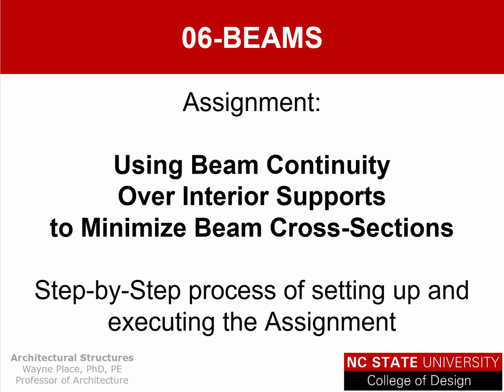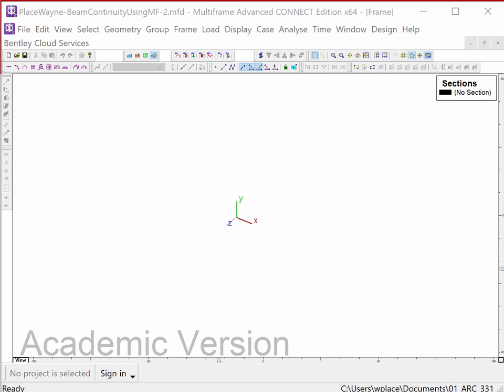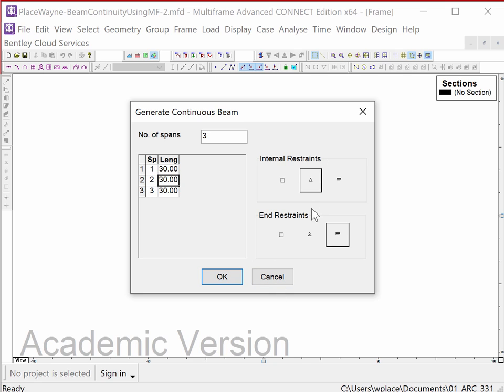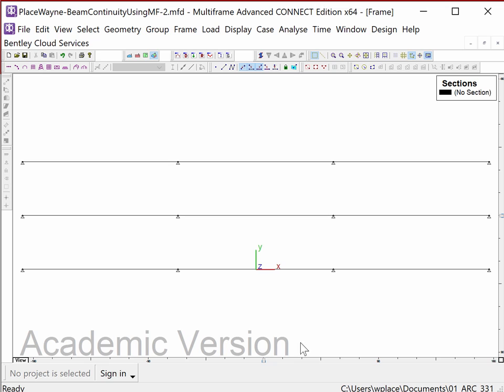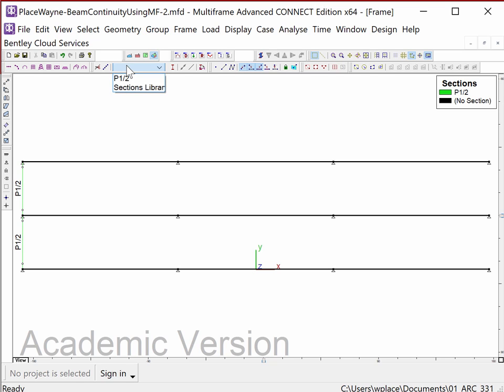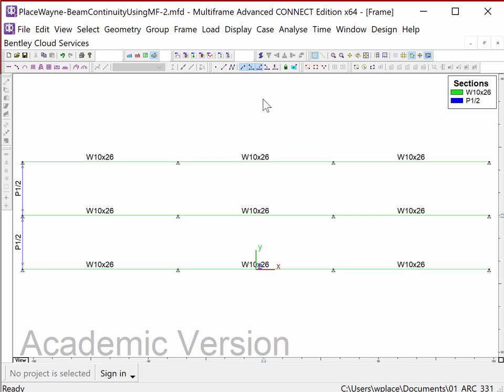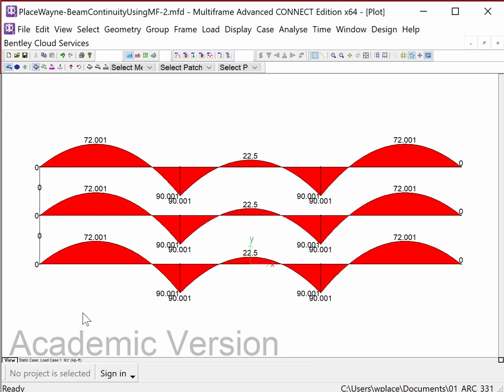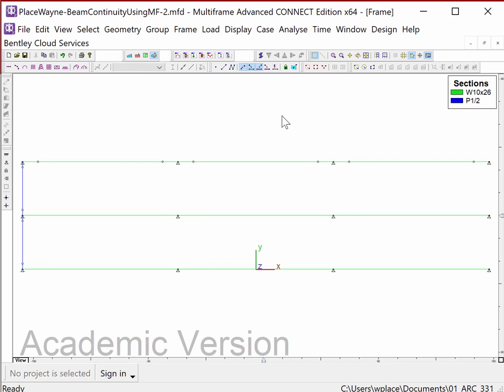Using Beam Continuity to Minimize Beam Cross Sections